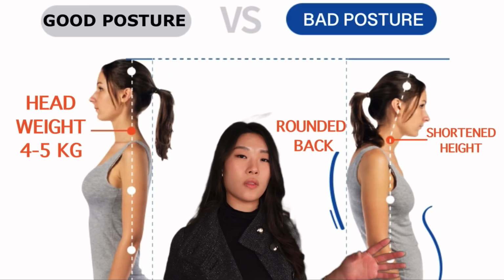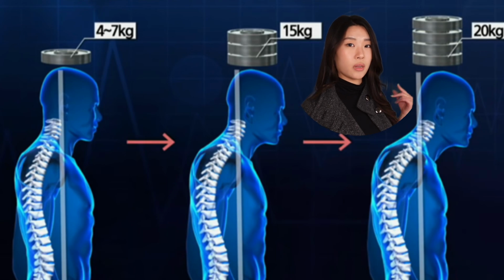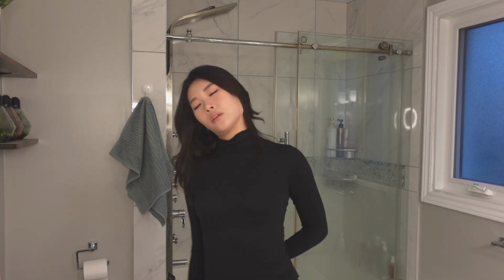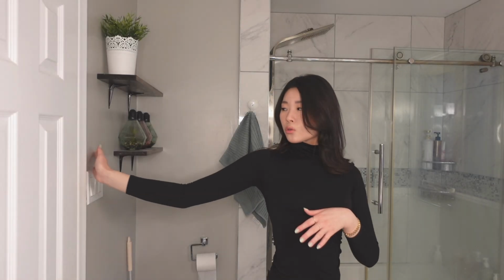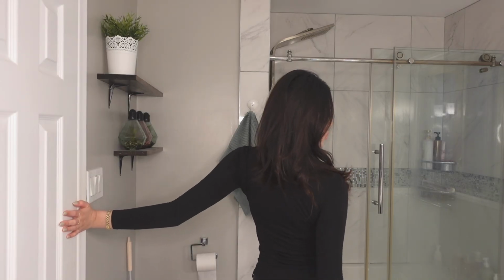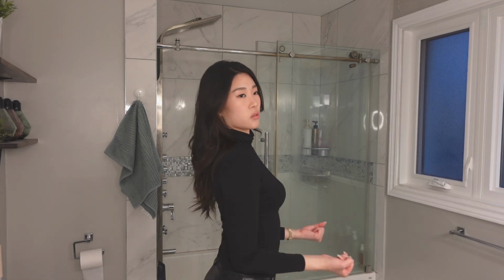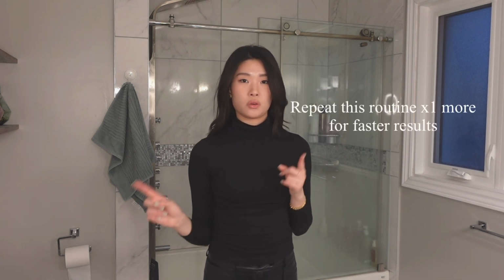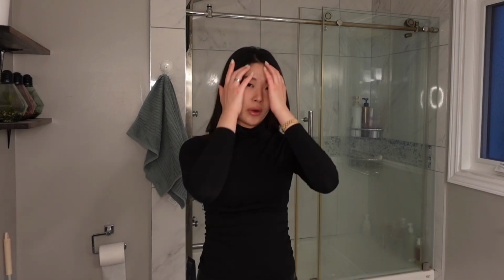Transform Your Posture: 7-Day Challenge to Fix Rounded Shoulders!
Easiest way to fix your rounded shoulders and hunchback to make you look confident, taller, skinnier and attractive. Follow this routine for 7 days for guaranteed results. Enjoy x

About Gloria Song:

Welcome to the official Gloria Song YouTube channel! On this channel, you’ll find a variety of lifestyle content including health, fitness, beauty, and more. For instant updates, check out the social media accounts above.